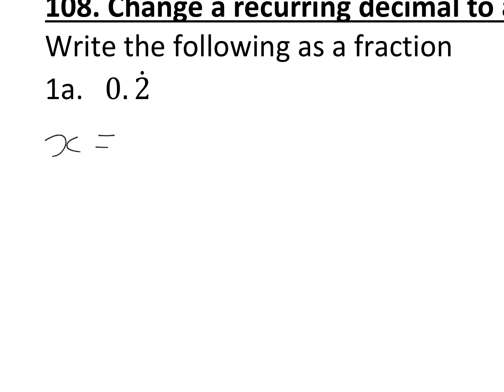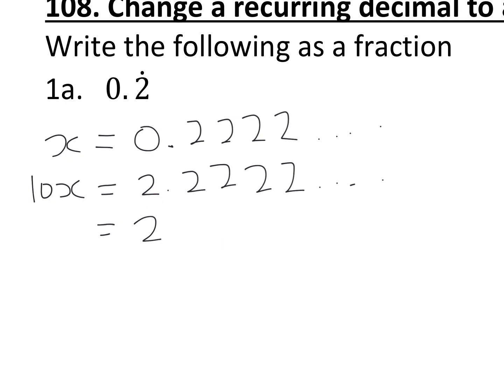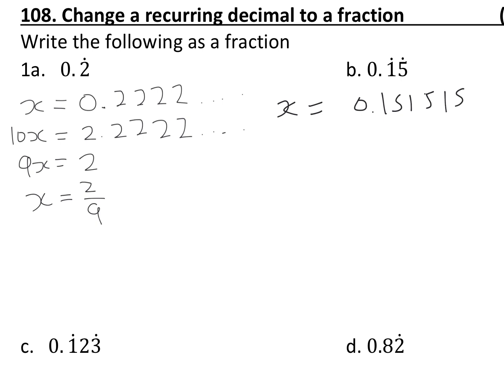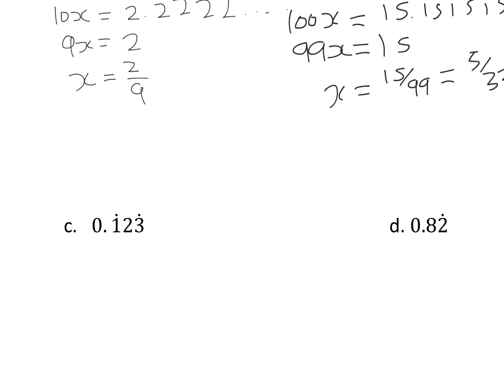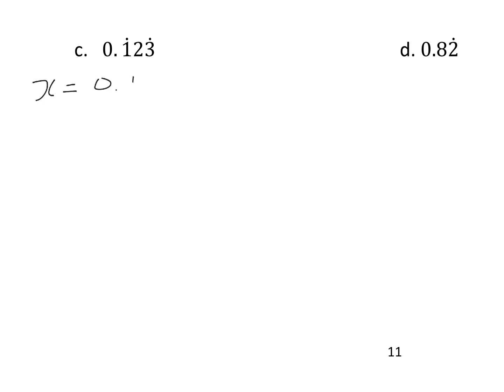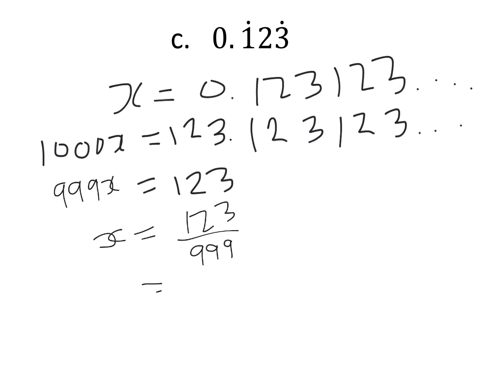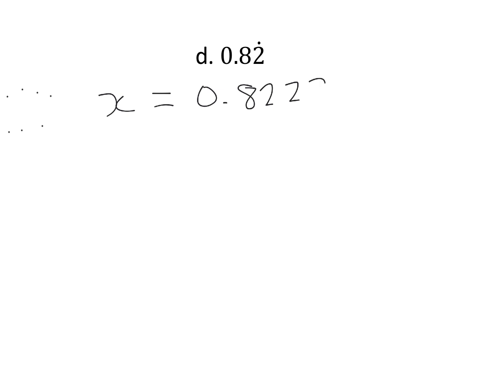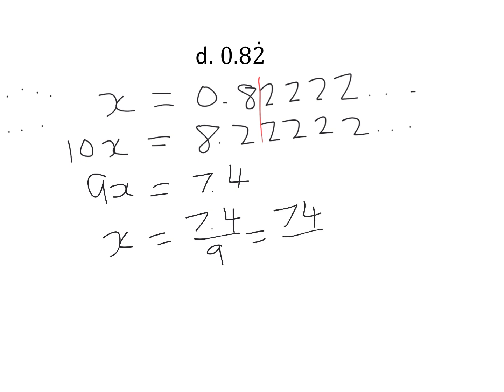Year 12 108. Change a recurring decimal to a fraction (M8)